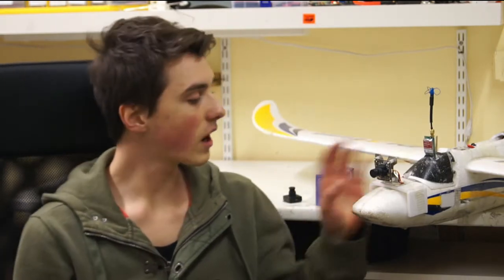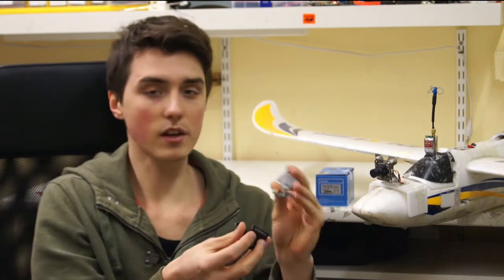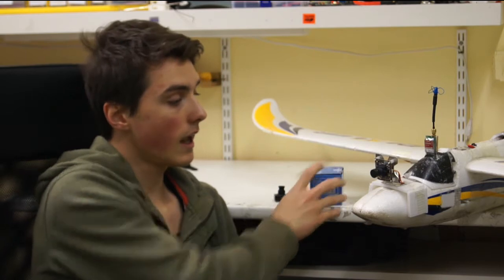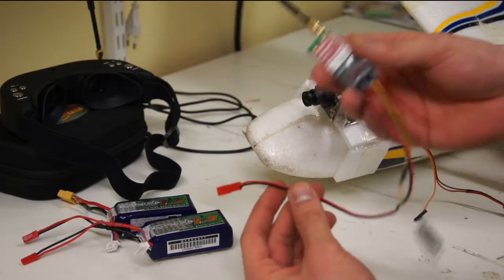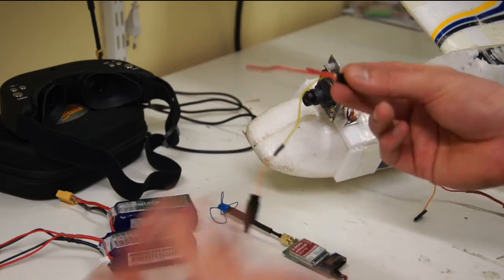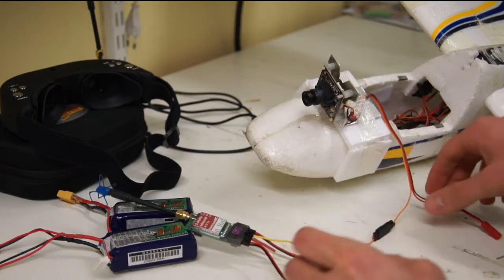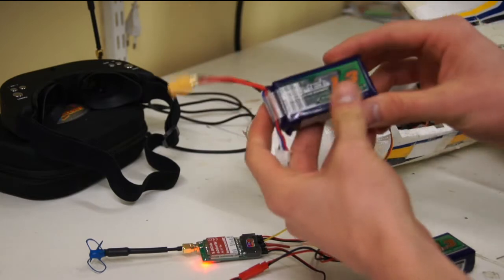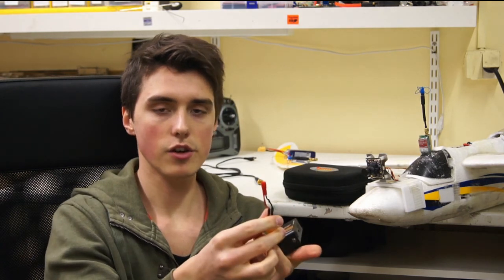How to Power FPV Cameras - RCLifeOn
I made a huge mistake last week and destroyed my only FPV camera from ReadyMadeRC.

I went with the Sony Super HAD CCD 600TVL camera with the 3.6mm lens, so far I'm really happy with it. I have done some minor testings and for 30$ it seems to be a really good looking camera.

This video is to show you a simple way to power both the video transmitter and the 12V camera from the same battery. It's really convenient and makes it more safe to fly FPV. Plus, you don't have to use any filters since you power your motor with a separate battery.

Video Editing Programs:
LightWorks